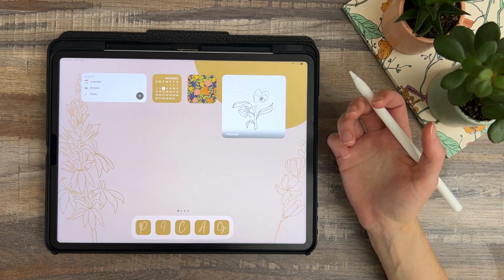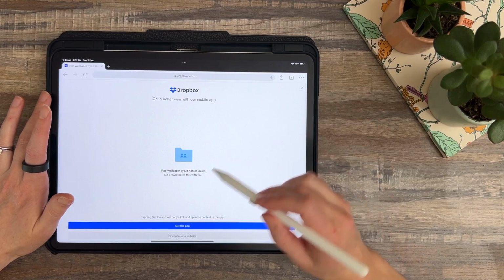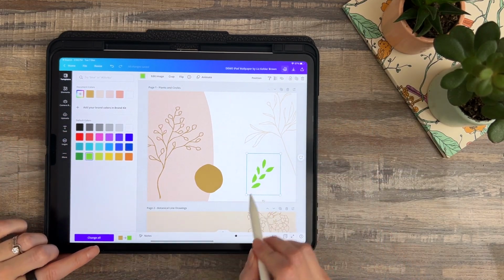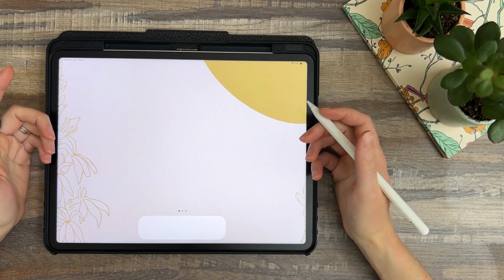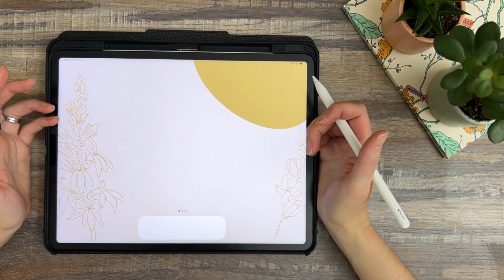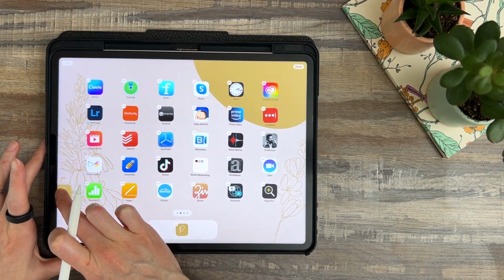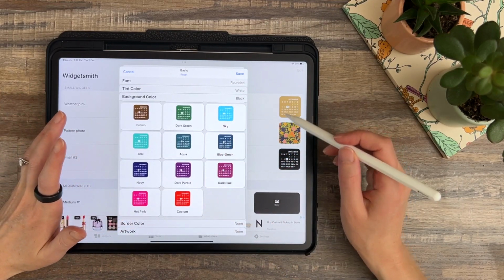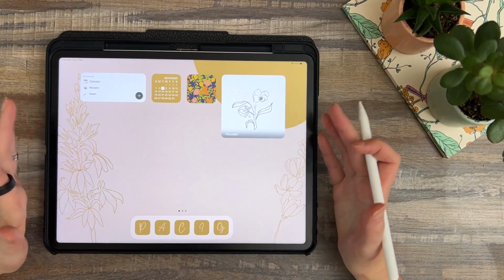Customize Your iPad Home Screen + Free Icons and Wallpapers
Customizing and tidying up your iPad home screen doesn't require subscription apps, fancy design programs, or complex processes!  Get my free customizable iPad wallpapers and icons on this post